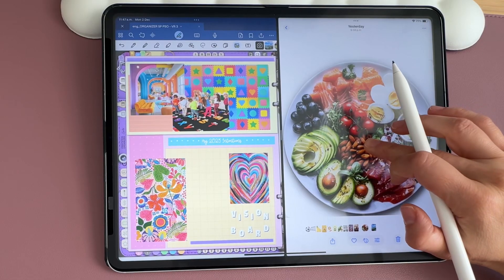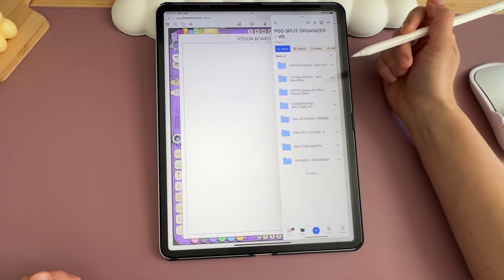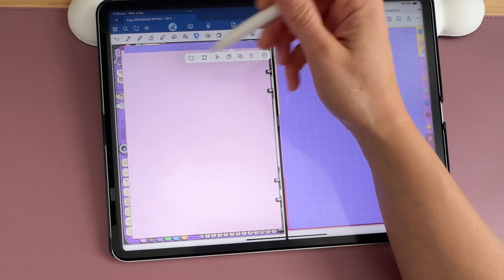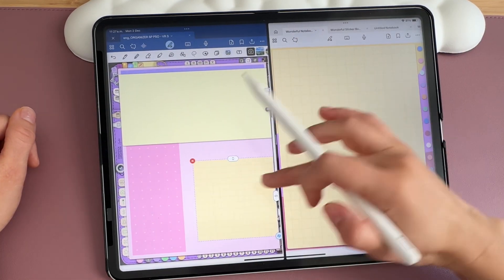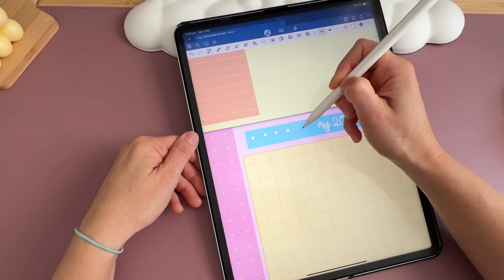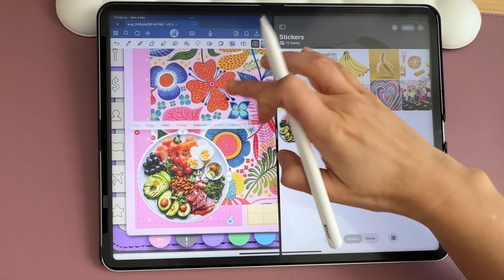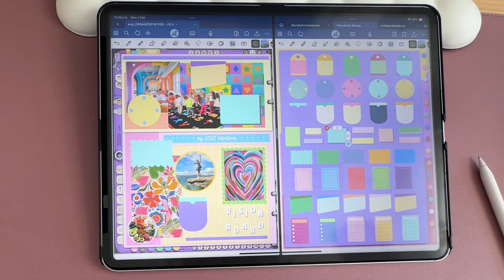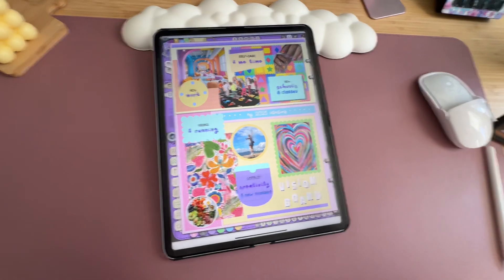How to Make a Vision Board in a Digital Planner GoodNotes Tutorial 🌟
How to date ANY planner (coming soon)

My Setup
iPad Pro 12.9"